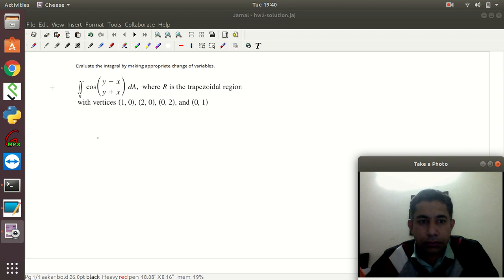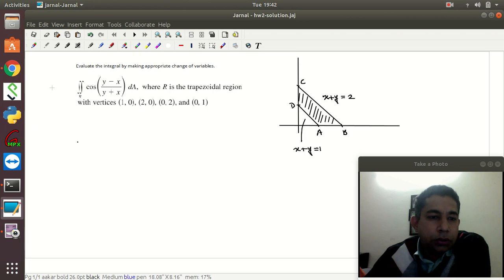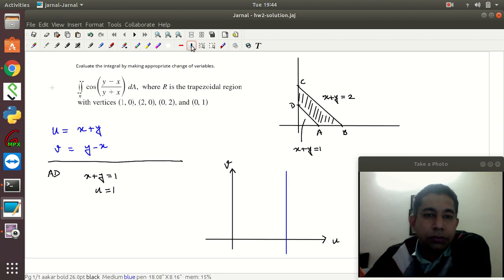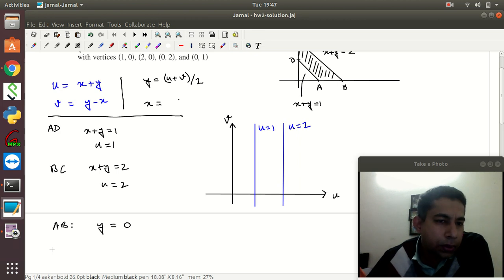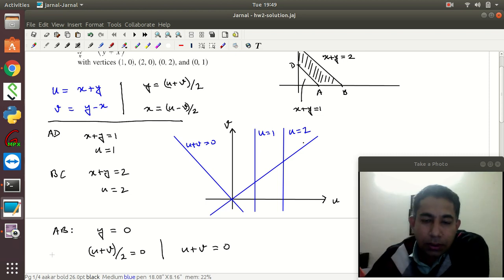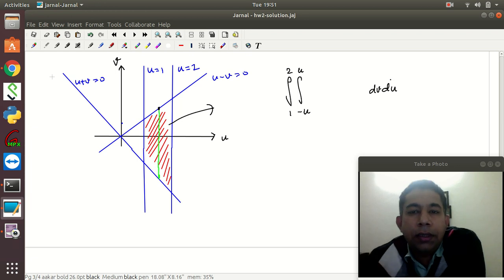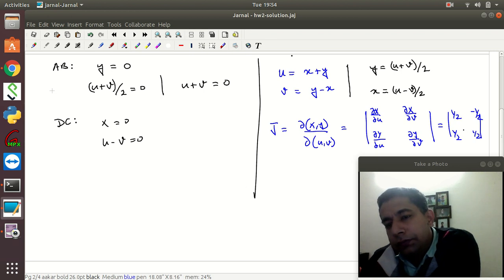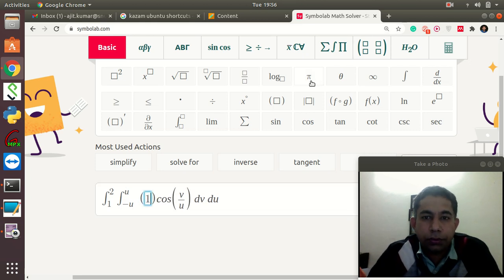MAT103 - hw2 solution